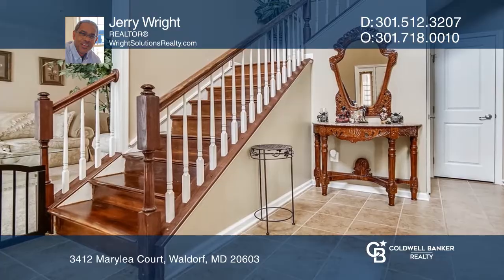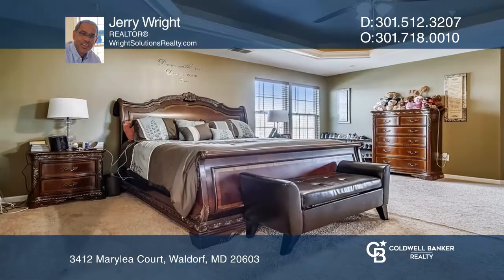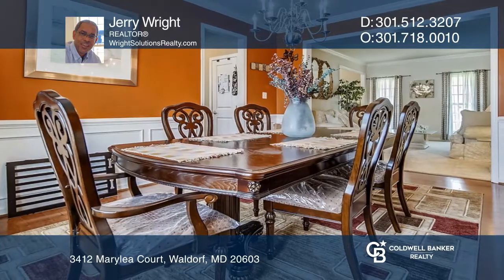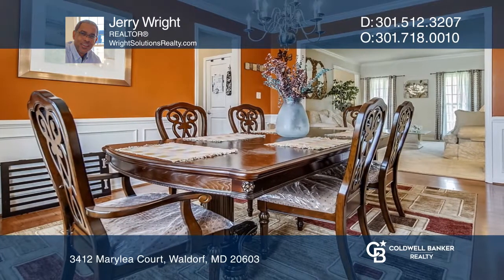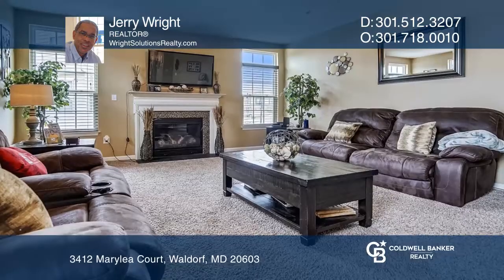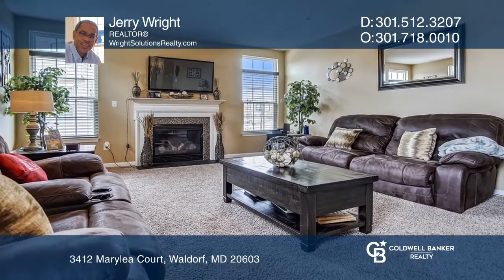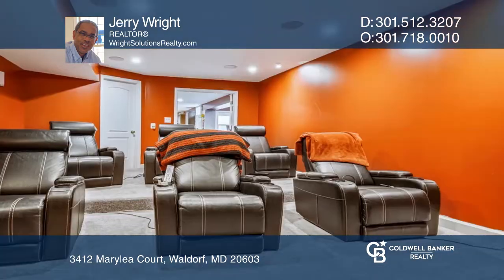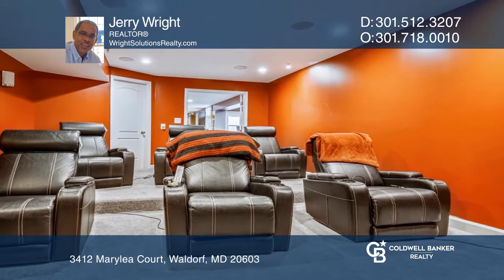3412 Marylea Court Waldorf, MD | ColdwellBankerHomes.com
3412 Marylea Court, Waldorf, MD

Exceptional detail was not spared in this magnificent single family that includes four bedrooms along with four and one-half baths in sought-after Linden Grove. Meticulous lawn appeal immediately takes your attention as you drive up. The main level has an office area, open kitchen space along with a